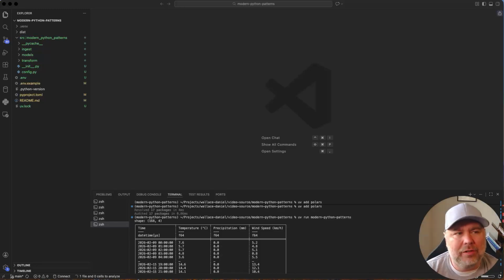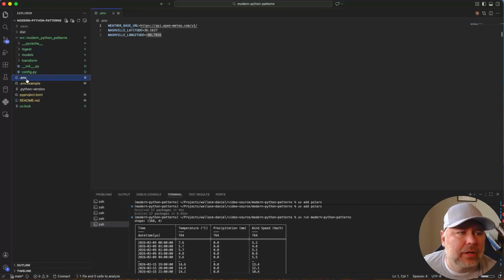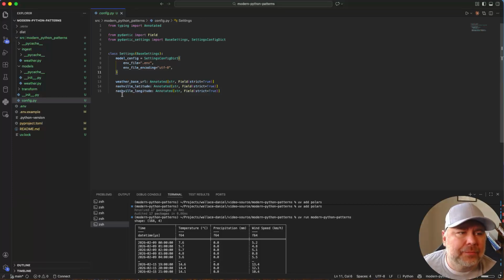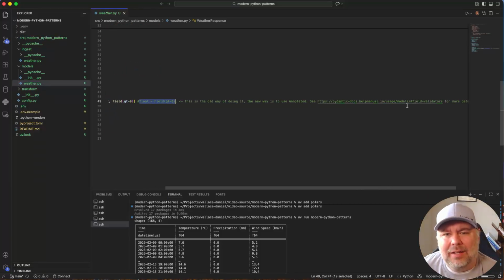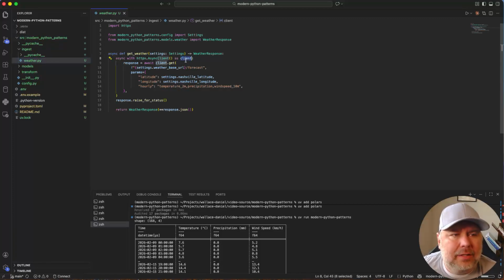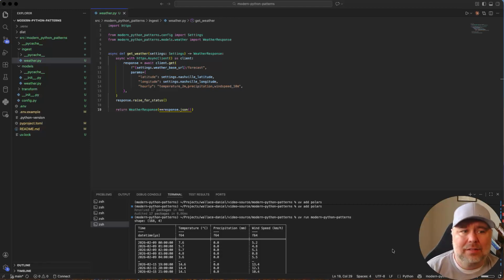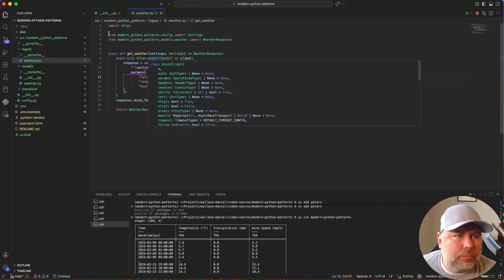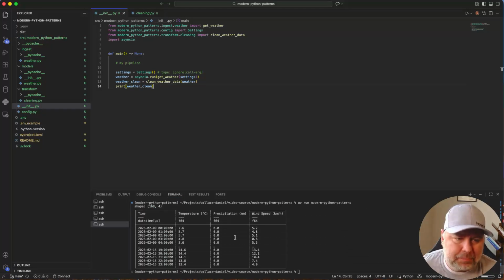Never Use Classes in Python. Well, Sometimes.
Most of the time, a function does the job better — less code, easier to test, easier to read. Sometimes, you need a class.

This video breaks down when a class actually earns its place and when you should just write a function. With real examples, not contrived textbook animals.

Classes are for:
→ Things that hold state that belongs together (database connections, API clients, configs)
→ Pydantic models that define the shape of your data at boundaries
→ Anything with a lifecycle : it opens, does work, and closes

Functions are for:
→ Everything else — transforms, filters, parsing, enrichment, orchestration
If you're writing a class with one method and no state, you just wrote a function with extra steps.

// made with blueberry lemonade